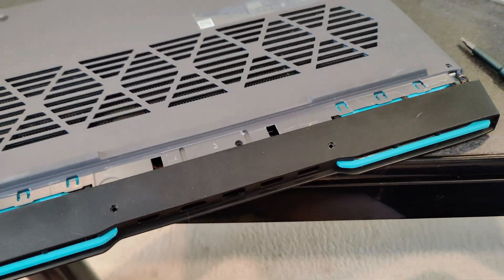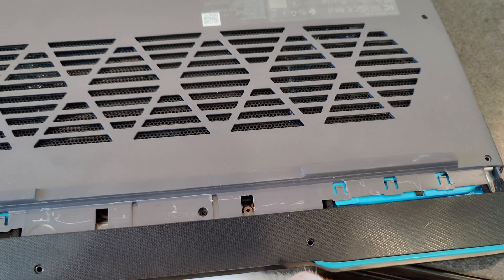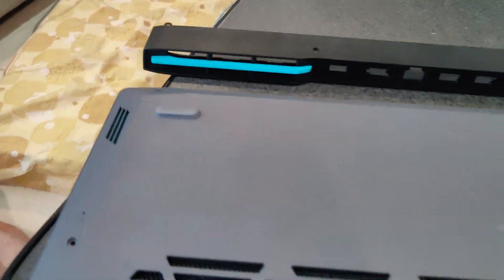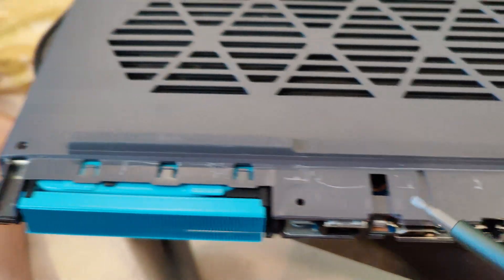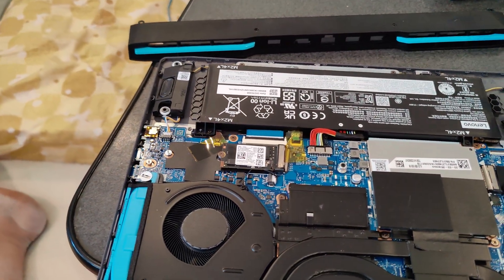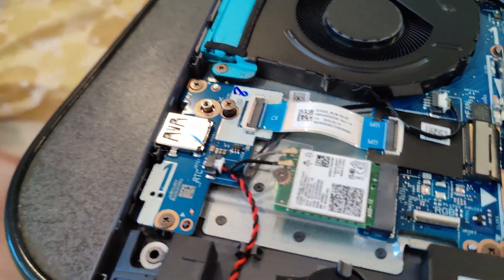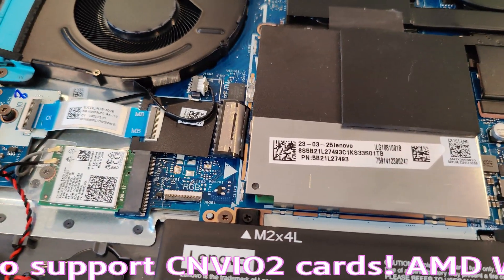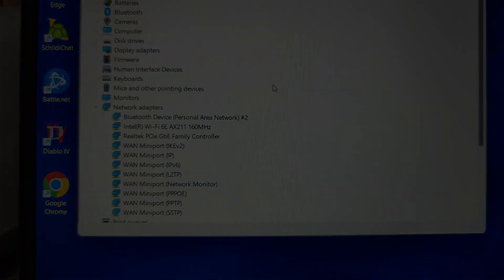Can the Lenovo LOQ be upgraded to Wifi 6E?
Upgrading the Lenovo LOQ with Wifi 6E but be aware of requirements before attempting to do so.

You can upgrade the WIFI card to an Intel AX210 or AX211 card.

Pay attention to the requirements to get it to work, as discussed in the video.